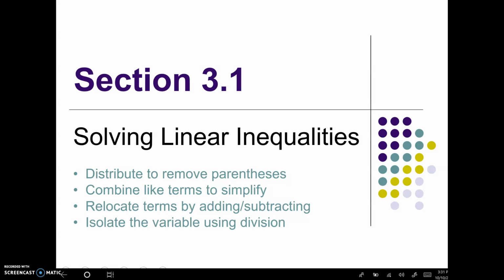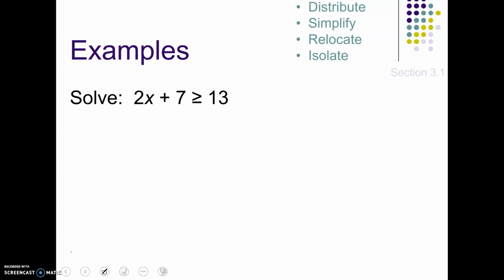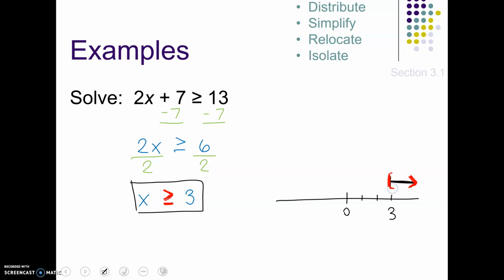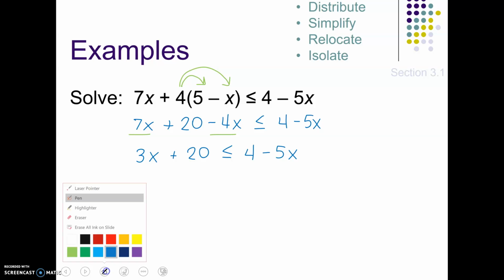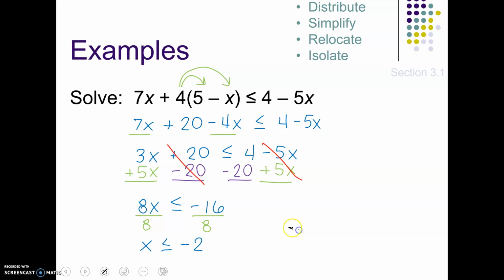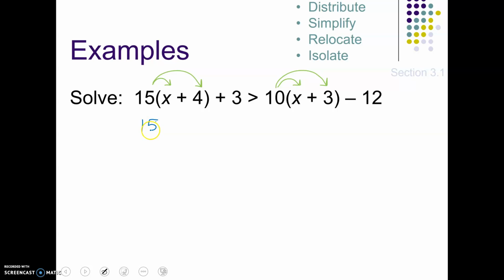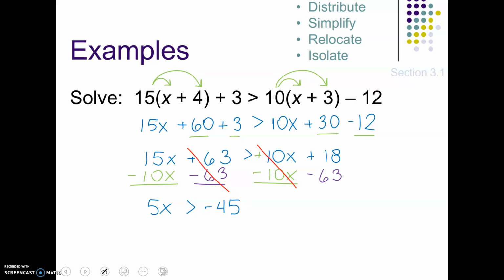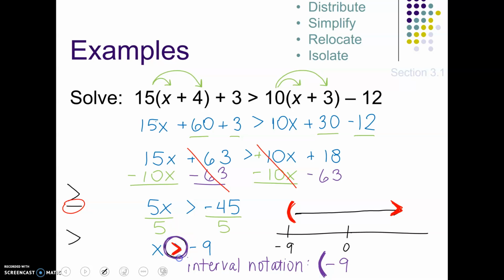Solving Linear Inequalities (Part 1)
In this video, we look at some introductory examples of how to solve linear inequalities and write our solutions in interval notation.  For more advanced examples where we divide by a negative number, check out the video Solving Linear Inequalities (Part II) on my channel.